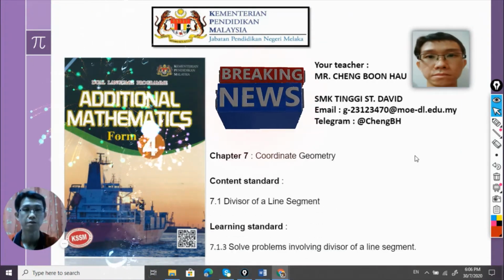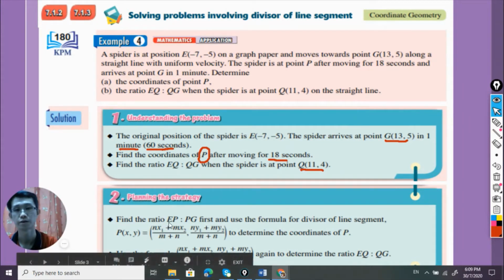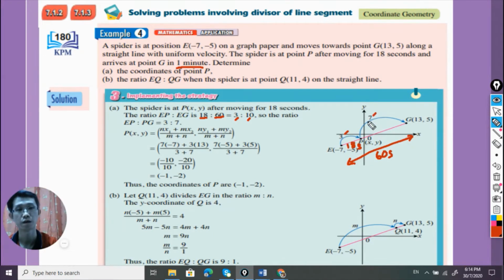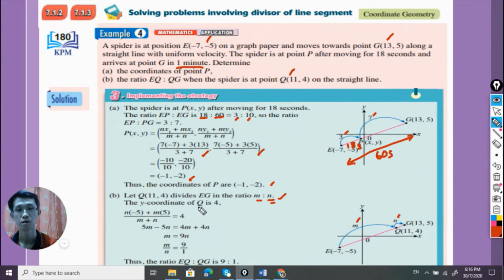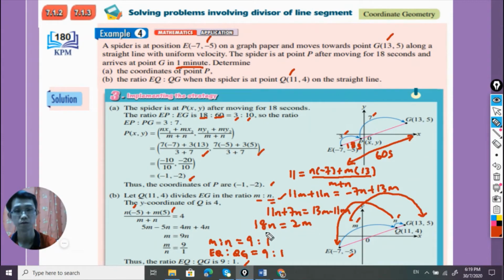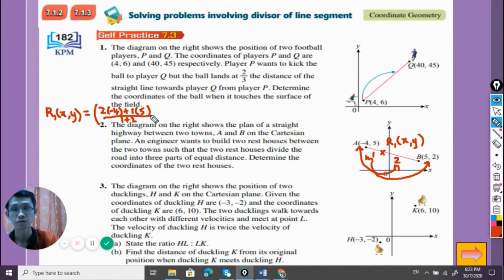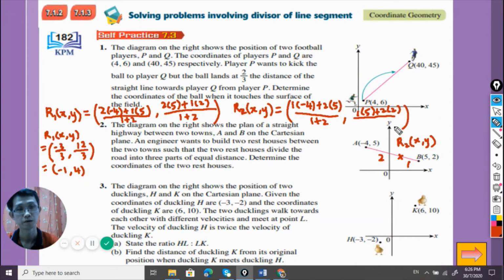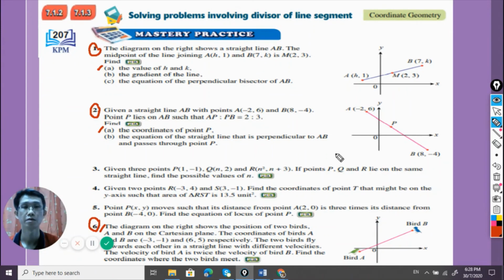eBelajau - ADD MATHS F4 KSSM 7.1.3 Solving Problems Involving Divisor of a Line Segment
SPM Format Questions - Problems in our Daily Life involving Divisor of a Line Segment.